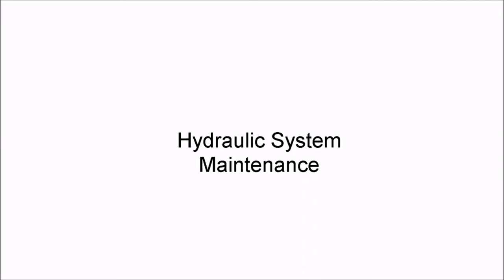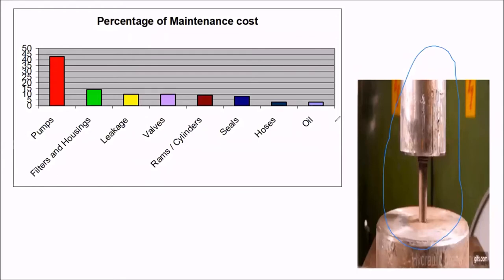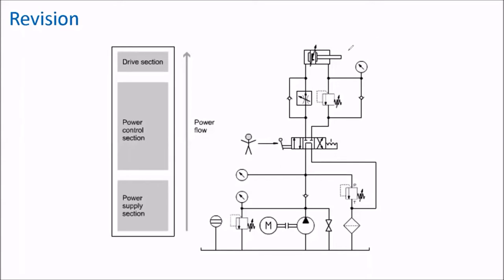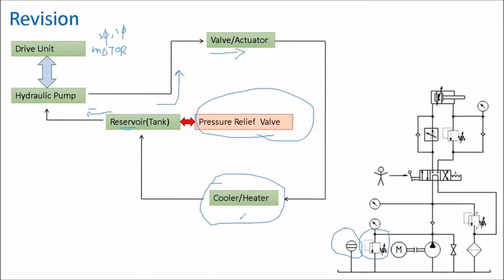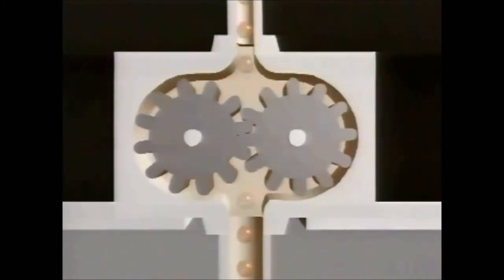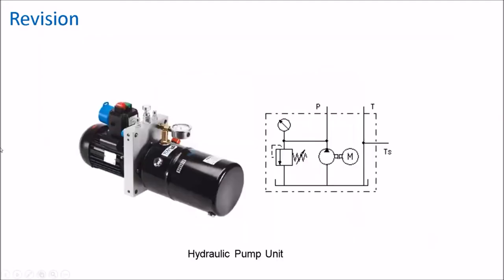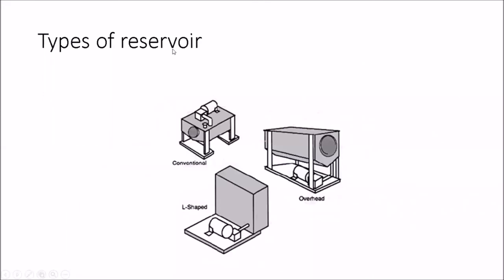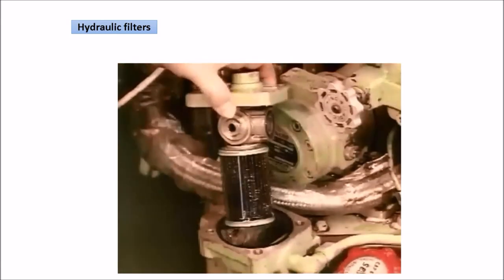Hydraulic System Maintenance Part 1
Overview of Basic Hydraulic System and Common Maintenance Issues